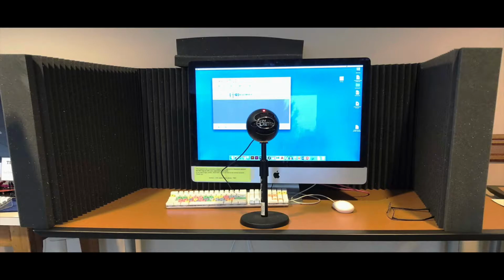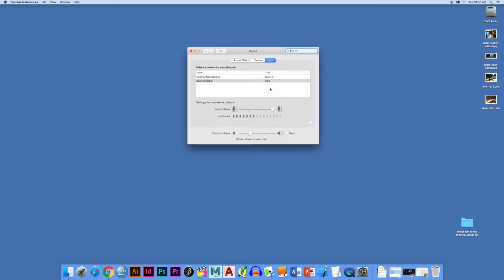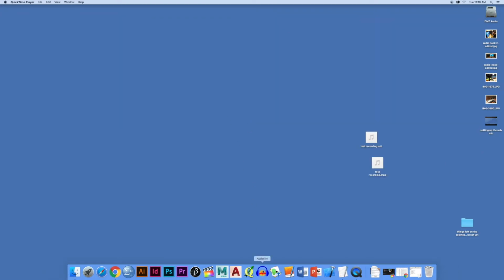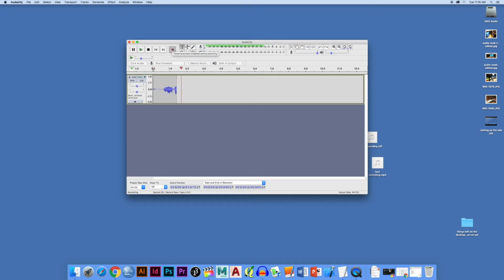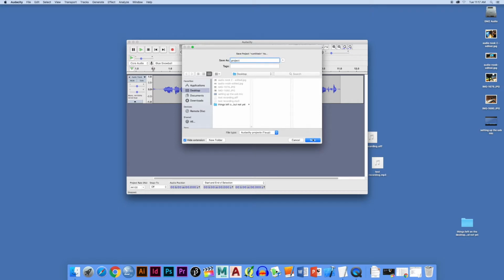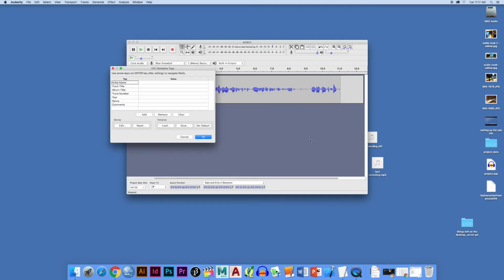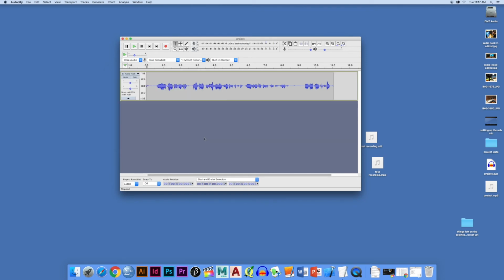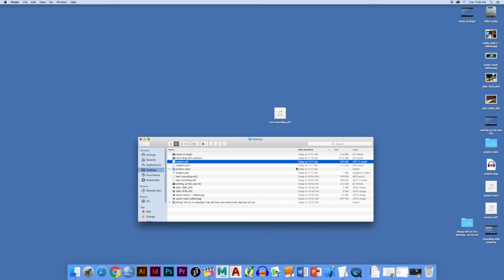Audio Nook Quickstart Tutorial (three minutes)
This is a tutorial to show you how to use the mic setup in the audio nook in Vassar College Main Library Design Studio.